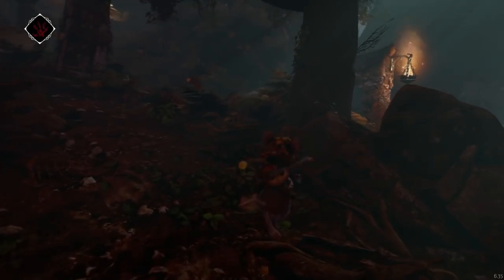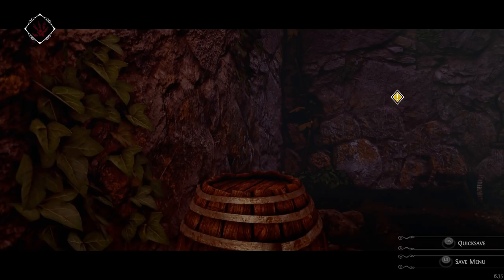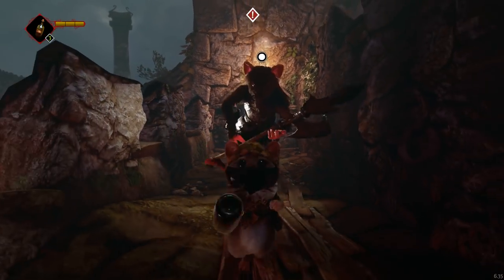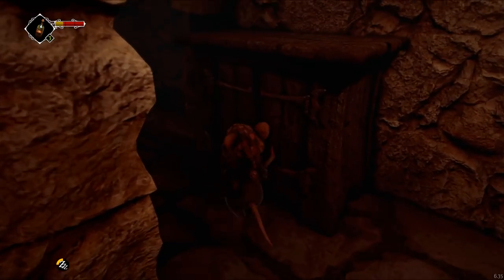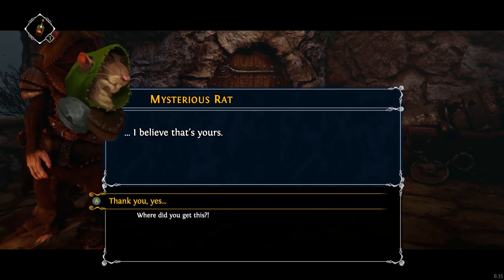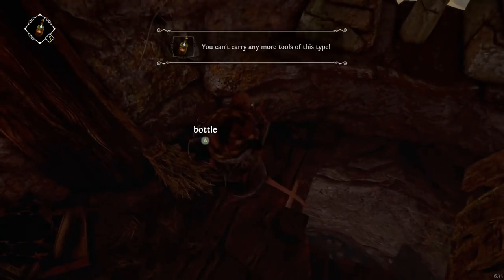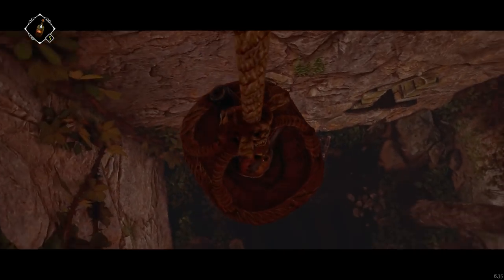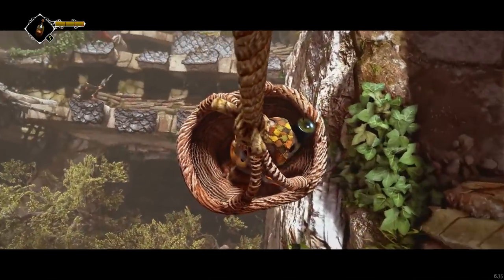Let's Play Ghost of a Tale [Full Release] - Gameplay Part 3 - I Chose The Worst Song!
Ghost of a Tale is an action-RPG game in which you play as Tilo, a mouse and minstrel caught up in a perilous adventure. The game takes place in a medieval world populated only by animals, and puts an emphasis on immersion and exploration. It features stealth elements, disguises, conversations with allies and enemies, and quests.

You’ll be able to explore the secrets of Dwindling Heights Keep and navigate its dangers. Tilo is not much of a fighter, so stealth and nimbleness are your allies when confronted with enemies twice your size. Talk to the characters you meet and leave no stone unturned in your quest to find Merra, your true love….
About the team:
Ghost of a tale is developed by a very small team. Lionel "Seith" Gallat does 90% of the art, design and coding. Paul Gardner is the game's writer and an experienced game designer. Cyrille Paulhiac does coding and develops tools. Jeremiah Pena is the game's composer, while Nicolas Titeux is responsible for sound design.